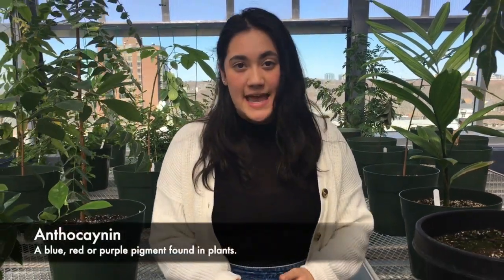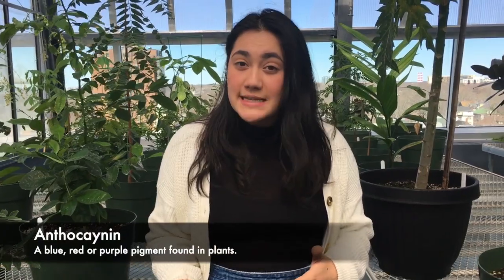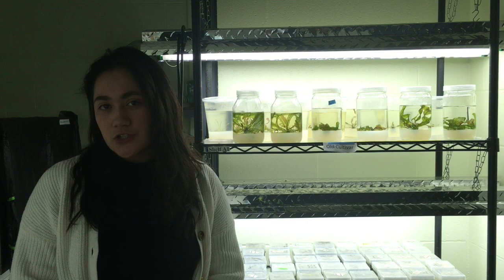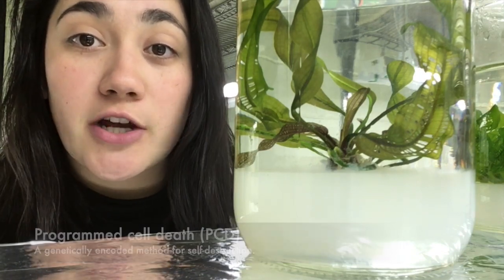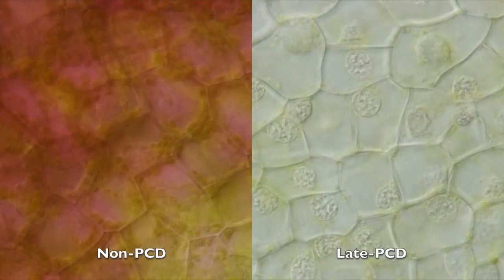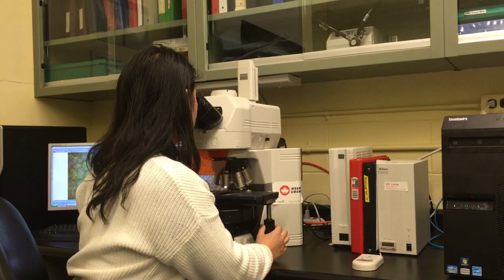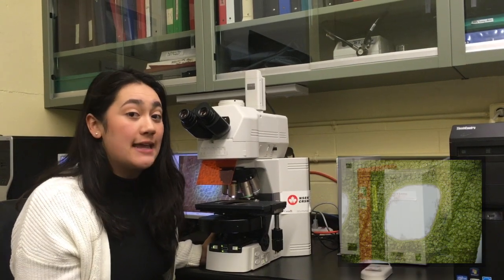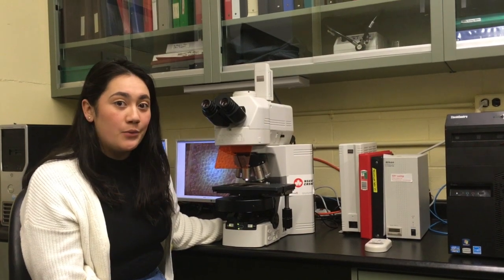Anthocyanins: Lace plant's secret to a longer life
Watch PhD candidate, Georgia Denbigh, unravel the lace plant's secret to a longer, healthier life!
This video describes current research being done at Dalhousie University. Our lab utilizes the lace plant as an emerging model organism to study plant development. The lace plant receives its common name from the holes that are formed throughout its leaves during development. These holes are formed by programmed cell death (PCD), a process by which cells self-destruct in a highly organized fashion. Anthocyanins play a vital role in the PCD process in lace plant, as they determine which cells will live and which cells will die.